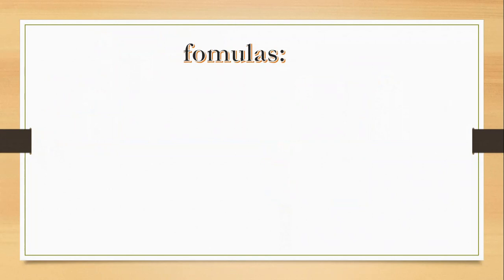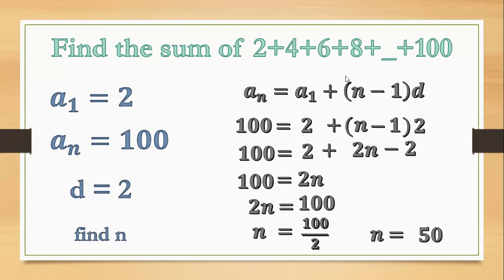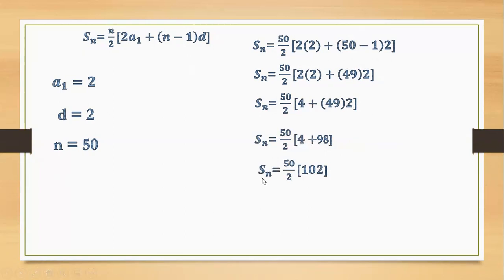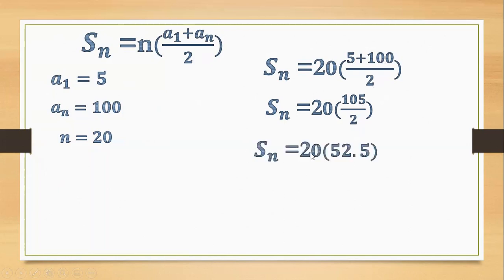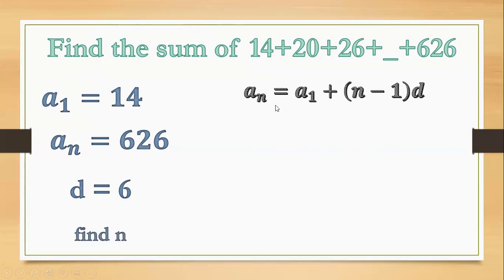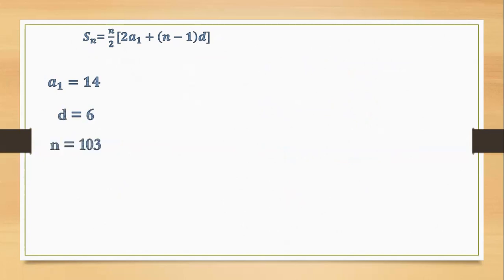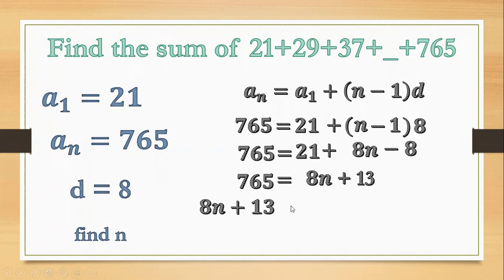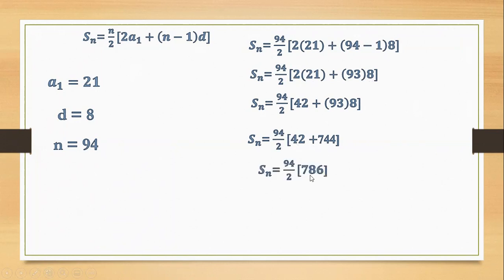K - 12: Grade 10 - PARTIAL SUM OF AN ARITHMETIC SERIES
K - 12: GRADE 10
HOW TO FIND THE PARTIAL SUM OF AN ARITHMETIC SERIES
ARITHMETIC SEQUENCE